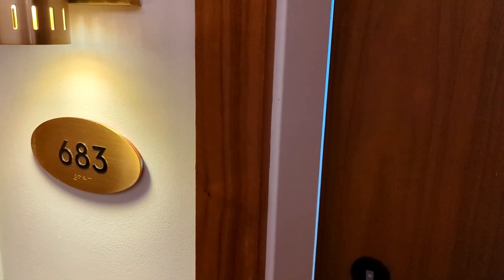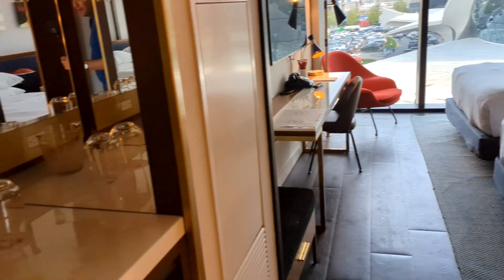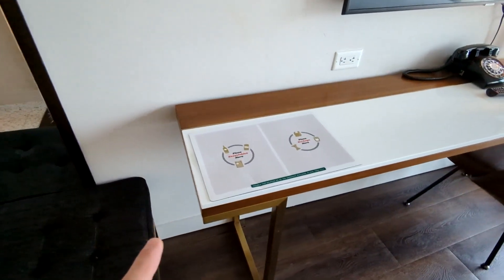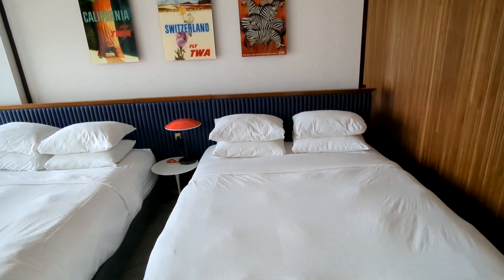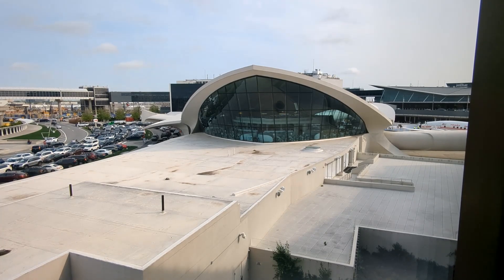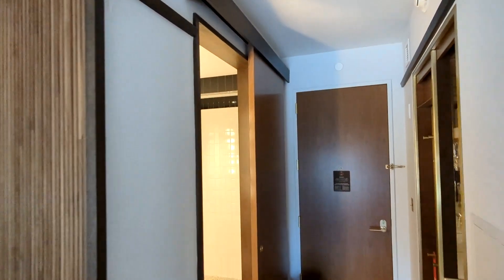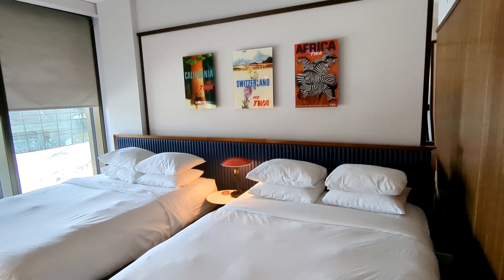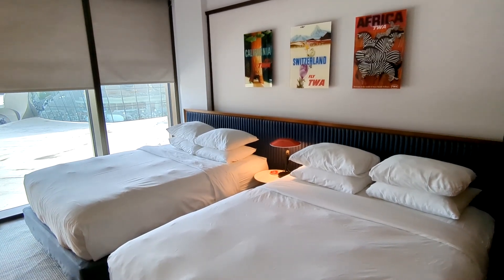TWA Hotel at JFK Slideshow and Room Tour Historic View May 2023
Come check out the TWA Hotel at JFK Airport.

(Costume museum, lounges, flight center snack bar theme rooms pool)
Pics of the public spaces and a detailed room tour of an Historic View Double room.

Eero Saarinen's 1962 TWA terminal is the heart of the 512-room TWA Hotel, JFK's only on-airport hotel. Connected to Terminal 5, the hotel has restaurants, shops, a gym, a rooftop pool and event space.

I LOVED visiting this mid-century modern style architectural marvel.

Come fly away with me!